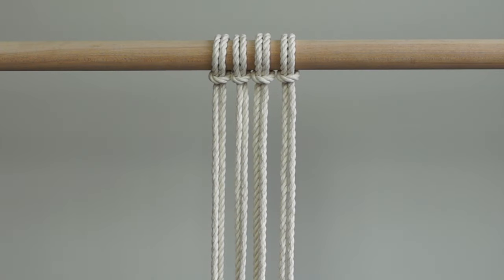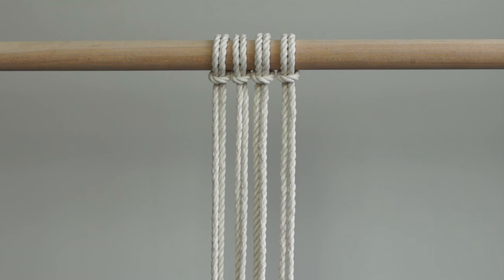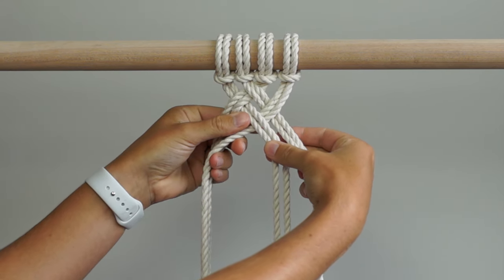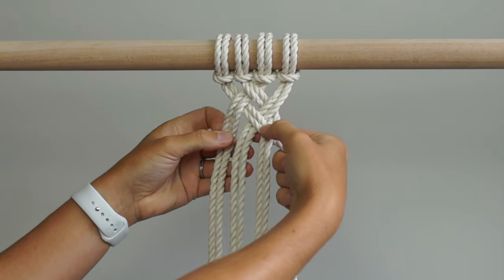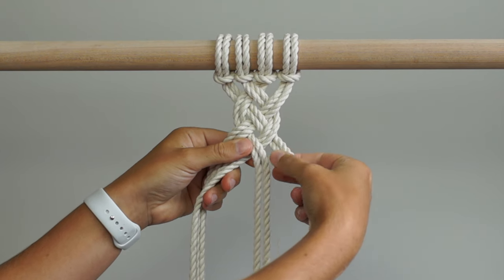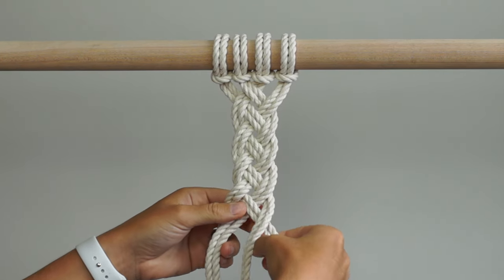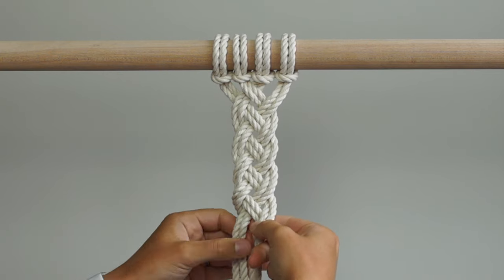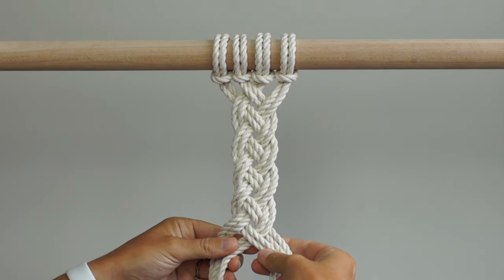DIY Macrame Tutorial - Continuous Weave Method 1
Continuous Weave! This is the first of two methods. Please see below for materials and written instructions.

Materials:
- 6mm 3 Ply Cotton Rope

Hey guys! Today I’m going to show you how to create a continuous weave. Let’s get started!

Set-up - I’m using 4 strands of rope, each piece is 2 meters long. Fold each piece in half and attach to your dowel using a Lark’s Head knot. I’m using 6mm 3 ply rope which will be available in my Etsy Shop soon!

The first method will use groups of 2 strands of rope. Each group is labelled - Group A on the left, Group B second from the left, Group C second from the right and Group D furthest on the right.

Bring Group B in front of Group C. Bring Group B behind Group D. Bring Group C in front of Group A.

Bring Group A in front of Group D. Working on the right, bring Group B in front of Group A. Working on the left, bring Group C behind Group D. Continue this process until you’ve created a weave of your desired length.

I have a second method that uses more strands to create a continuous weave. This method will be out next week.